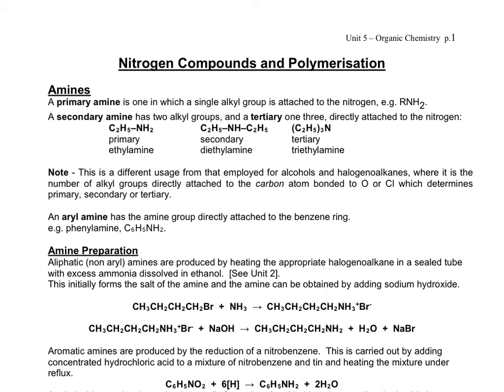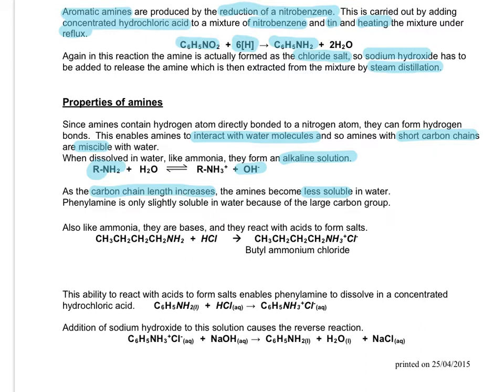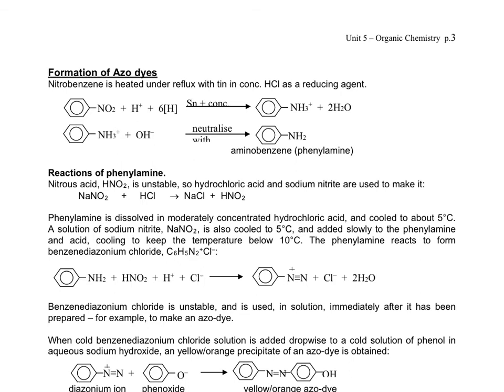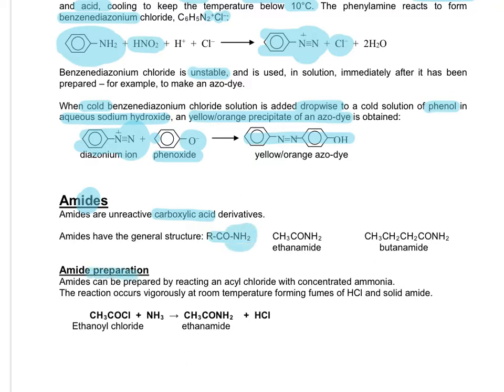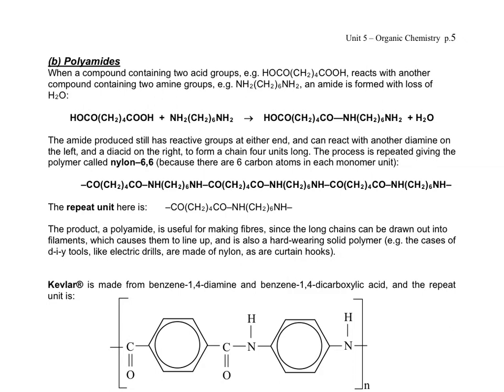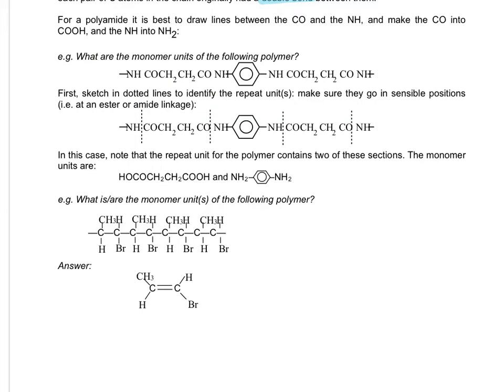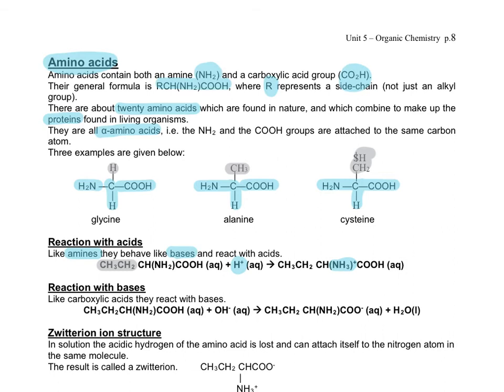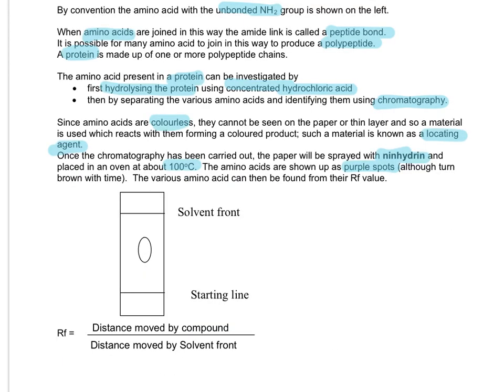Organic Nitrogen Compounds Edexcel A2